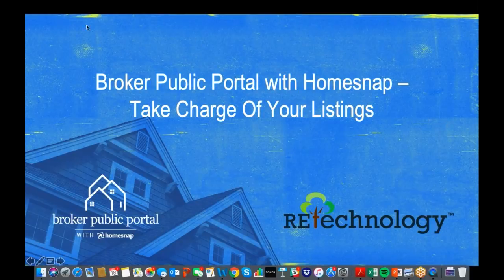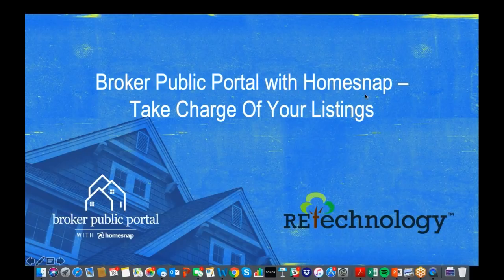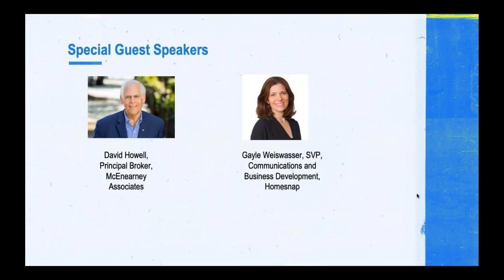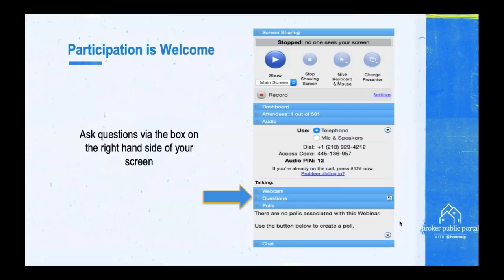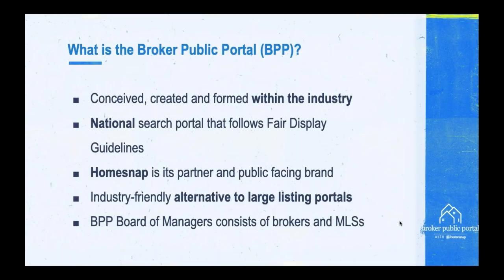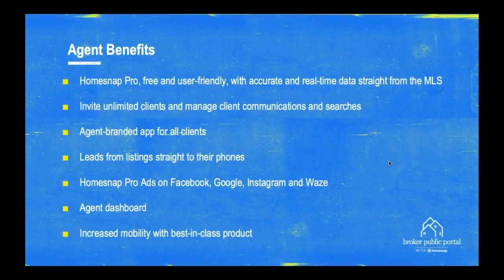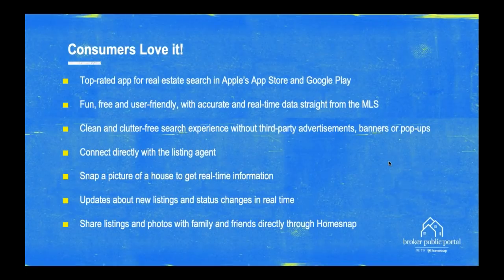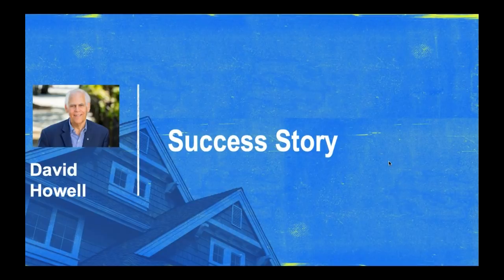RETechnology.com: Get Your Share of ONE MILLION FREE Leads from Homesnap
Get your piece of over ONE MILLION FREE leads sent to listing agents and hear how the Broker Public Portal is helping brokerages win big in 2019.